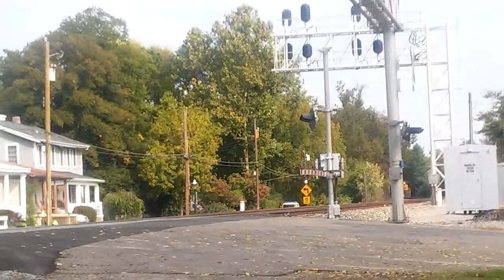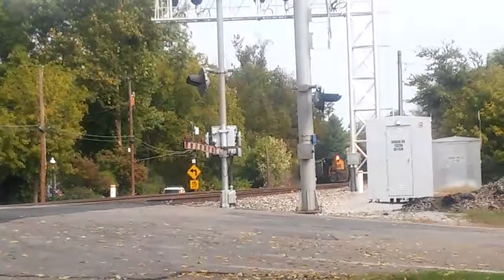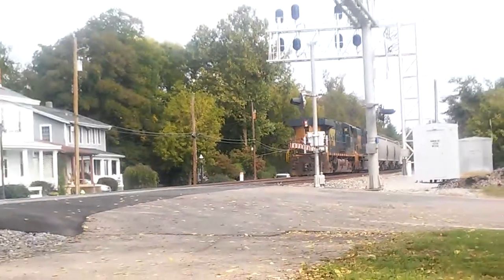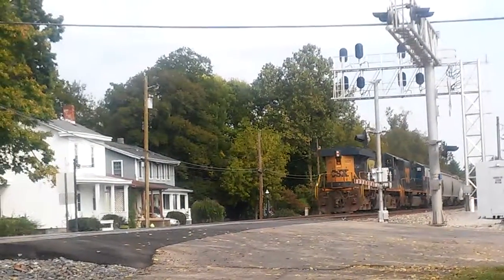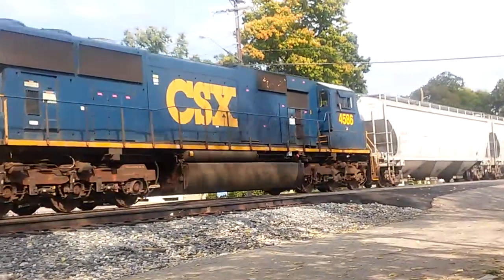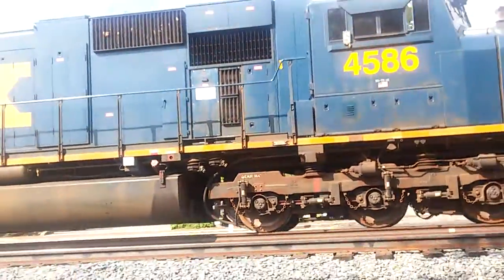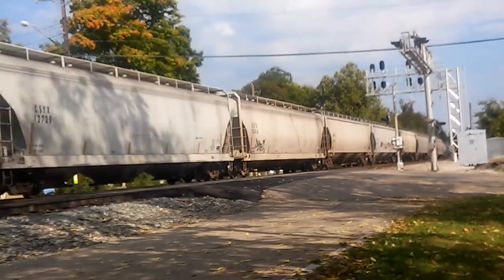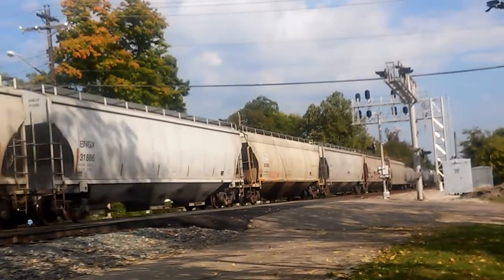Grain extra heading south with power running long hood forward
Glendale, Ohio Wednesday, October 5th, 2016 about 11:35 a.m.